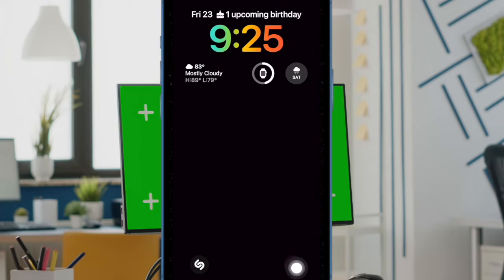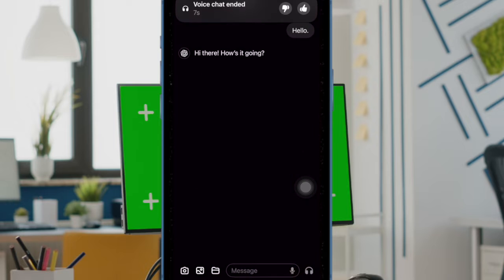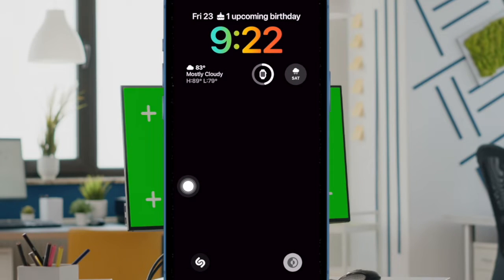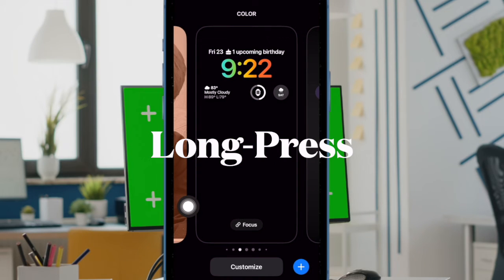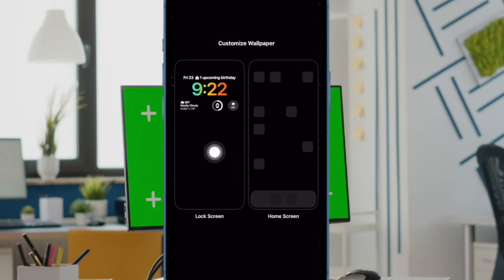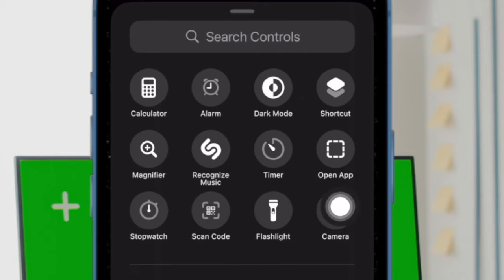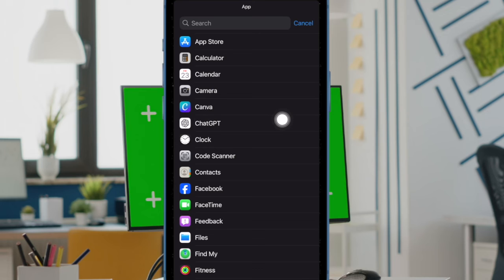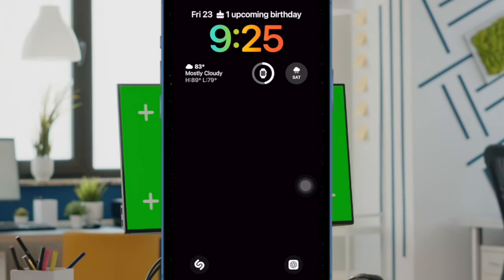How to Add ChatGPT App to iPhone Lock Screen in iOS 18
Notably, you can now add the ChatGPT app to your iPhone Lock Screen in iOS 18 or later for a quick access and launching experience. Check out this hands-on video to find out how it's done: